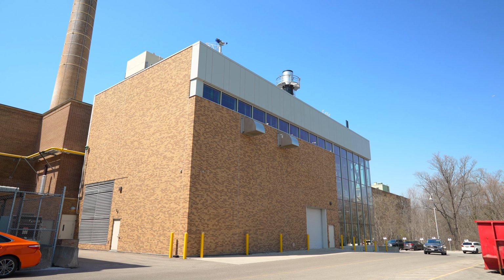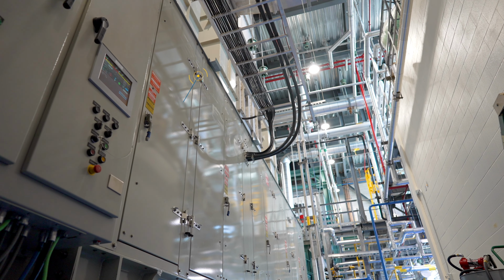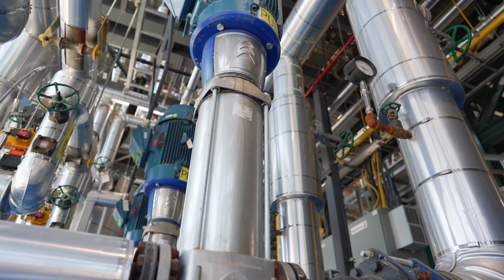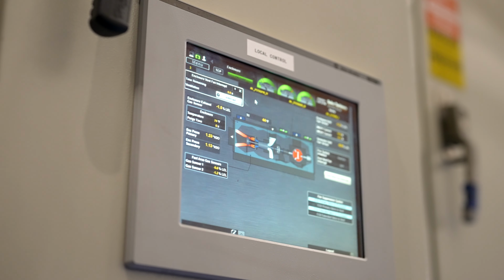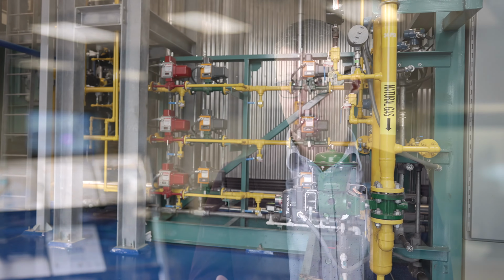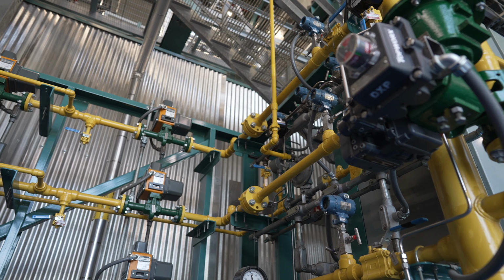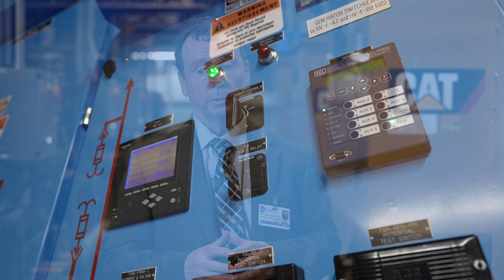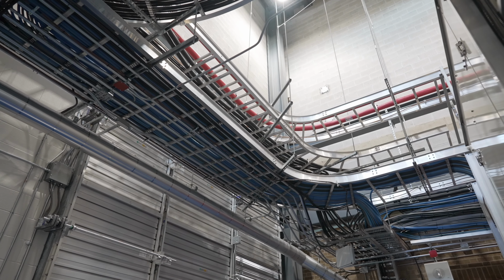CEM Engineering Sunnybrook 8MW Project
Sunnybrook Health Sciences Centre, a leading healthcare institution, has taken a significant stride towards sustainability and energy efficiency with the successful completion of an 8MW Combined Heat and Power (CHP) facility. This cutting-edge project, implemented under the Save on Energy/Process and System Upgrade Initiative (SOE/PSUI), features a natural gas-fired Gas Turbine Generator (GTG). By generating both electricity and thermal energy simultaneously, this CHP facility will provide numerous benefits to Sunnybrook, including reduced energy costs, increased operational efficiency, and a smaller carbon footprint.